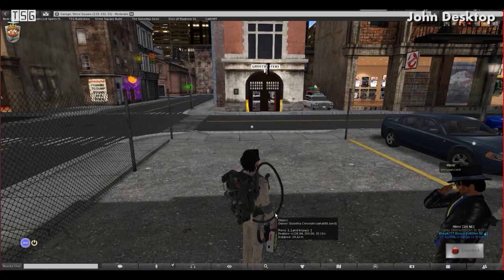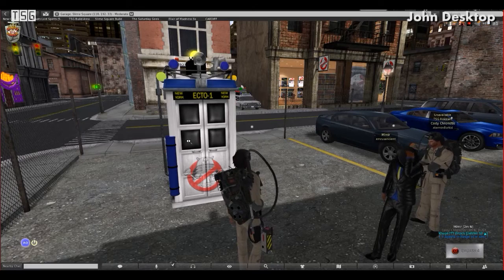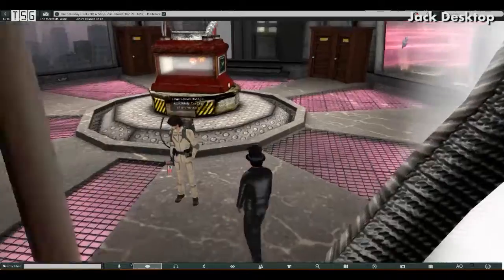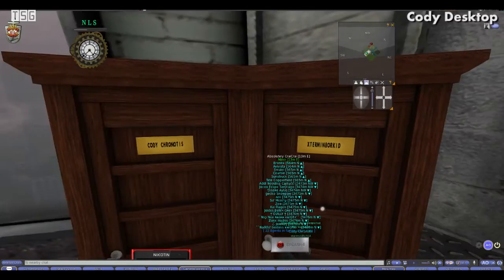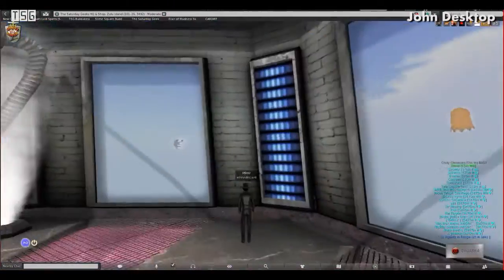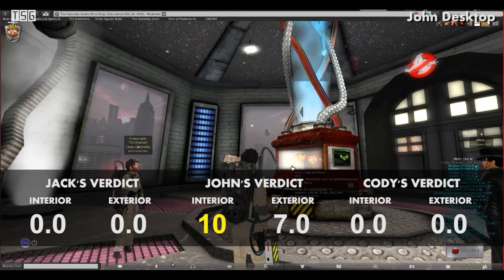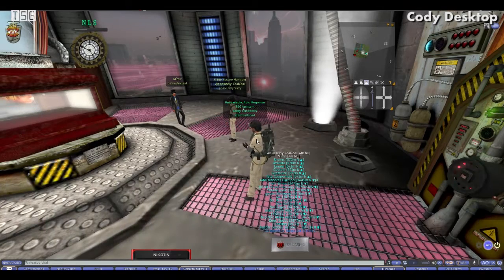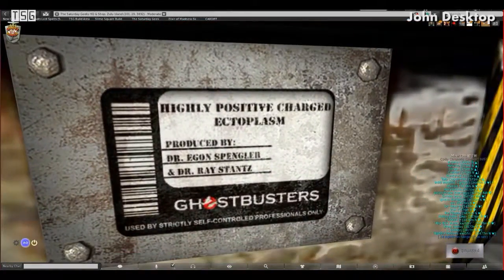"ECTO-1" (Ghostbusters) SECOND LIFE TARDIS CONSOLE REVIEW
Ghostbusters Ecto-1 TARDIS console review in Second Life...

Our review of the Ecto-1 (Ghostbusters) Second Life TARDIS created and designed by Stabitha Chronotis, and released/configured by Hands of Omega (HoO).

With our friend Cody Chronotis joining us this review is truly a "one of a kind," it is unique, slick, simple and amazing! We really had a lot of fun reviewing this console and is one that we will really remember for a long time to come.